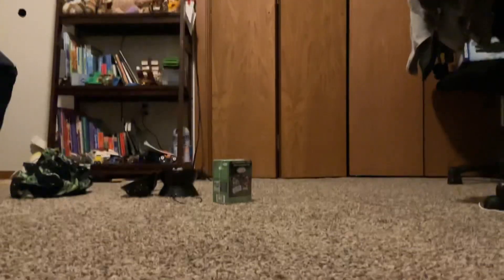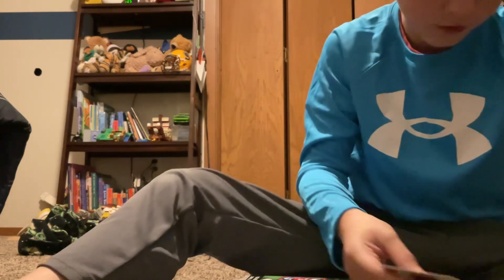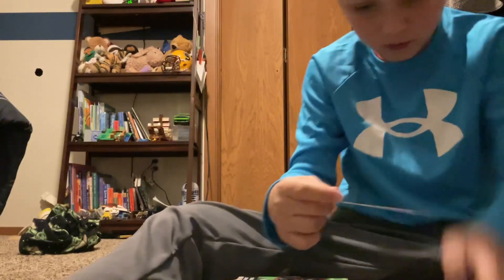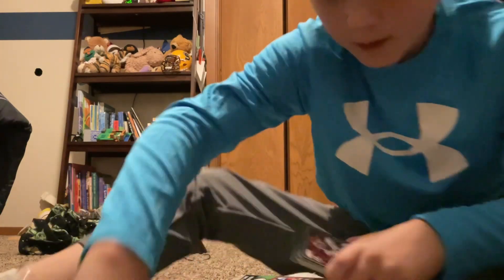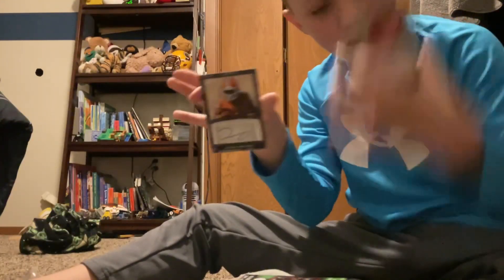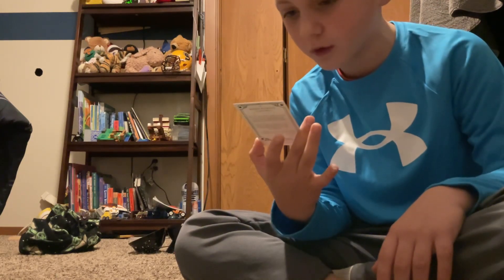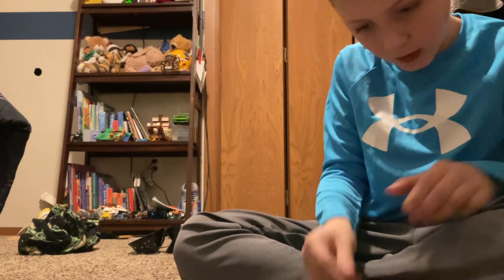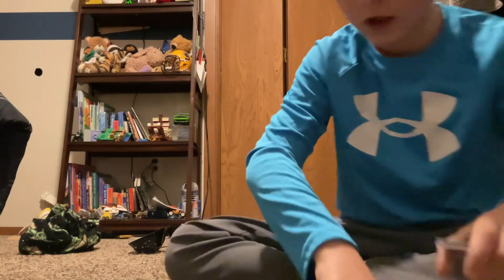I will bring boxes for Football Cards￼